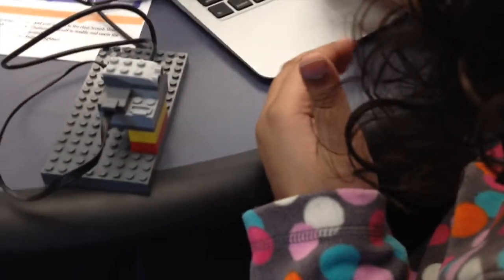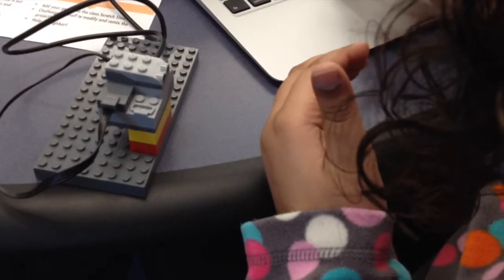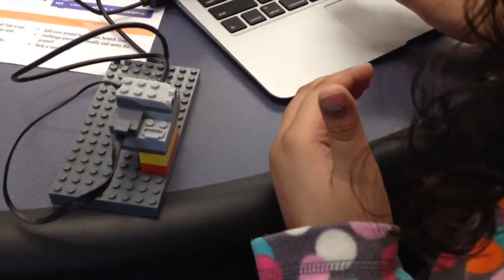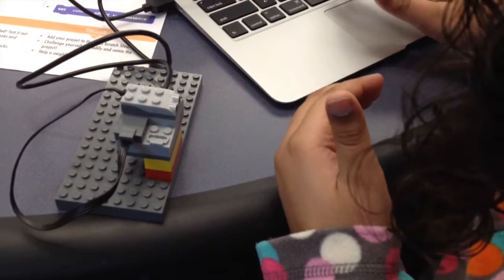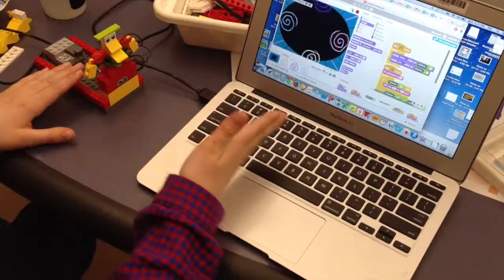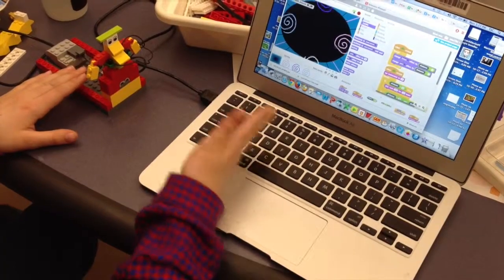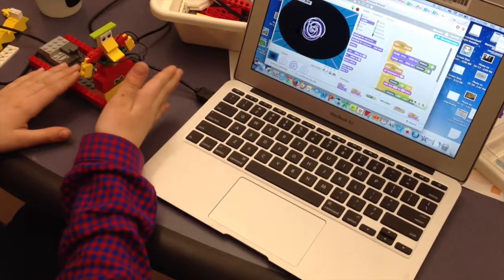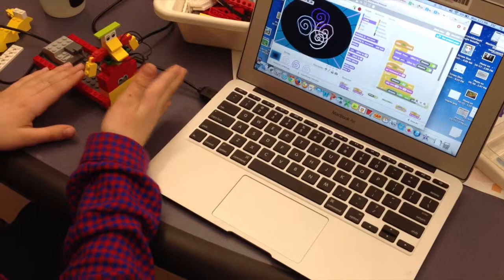LEGO WeDo Distance Sensor Instruments